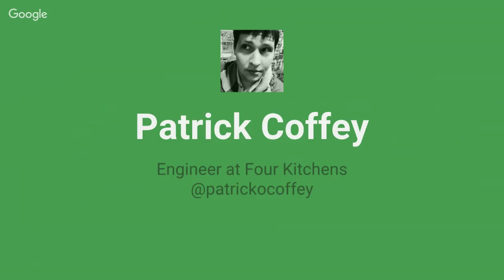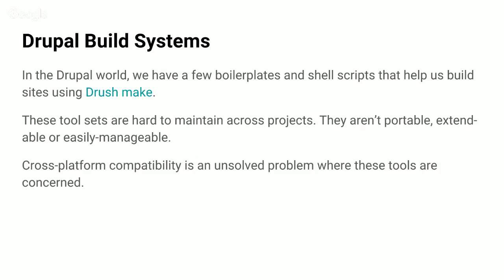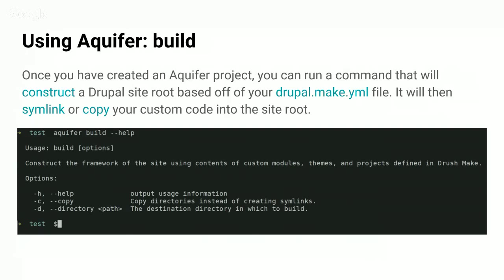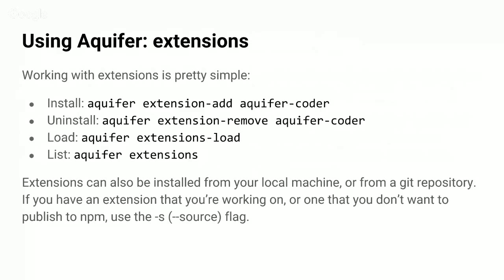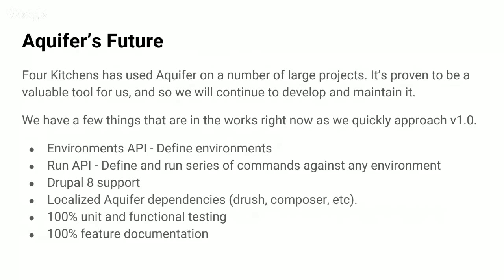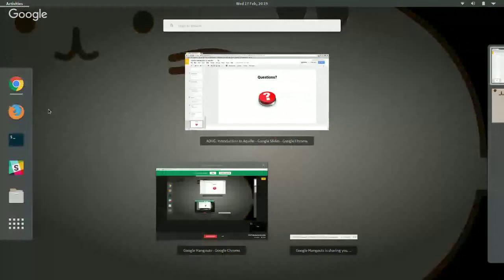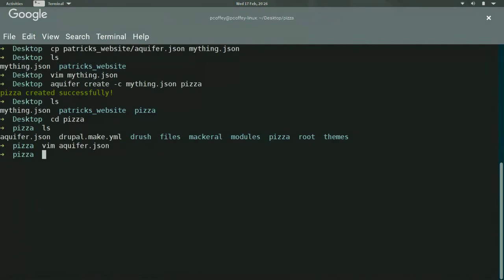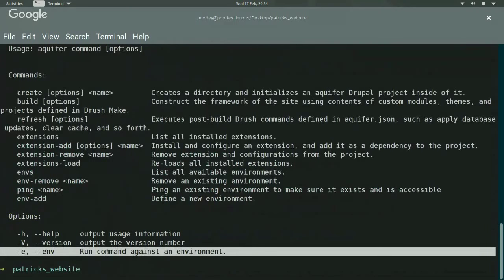ADUG: Introduction to Aquifer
Don’t work harder; work smarter, because laziness is a virtue in software development. You’ve heard it a million times, but what do this look like in practice? This month, we’ll be talking about a new tool called Aquifer that can automate parts of the Drupal development cycle. Come hang out with us at the Capitol Factory, have some pizza and beer, and learn about Aquifer!

Here's some more info on what we'll be discussing:

Build systems have been used for many years to automate parts of the software development workflow. These systems enable developers to track dependencies, versions, configuration, and other states in one central place. Commonly build systems also contain tools that can simplify the process of testing, linting, and many other tasks.

In the Drupal world, we have a few boilerplates and shell scripts that help us build sites using Drush make, however a number of other challenges are presented when using these systems. The Web Chefs at Four Kitchens have been working on a solution to these challenges, and have abstracted the lessons we've learned in a new tool we call Aquifer.

Aquifer is a command line interface that simplifies the process of scaffolding, building, testing, and deploying Drupal websites. It provides a default set of tools that allow developers to build Drupal sites using the Drush-make workflow. In addition, Aquifer ships with an extensions system that makes it easy to add additional tools to a project. It's been an extremely valuable resource on several large-scale projects at Four Kitchens, and we'd like to share it in hopes that it will be useful to others.